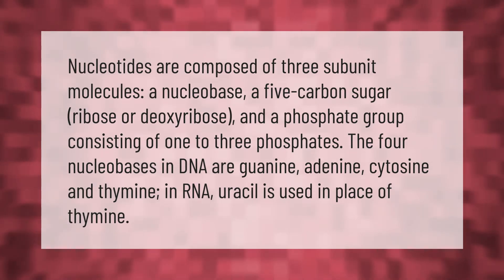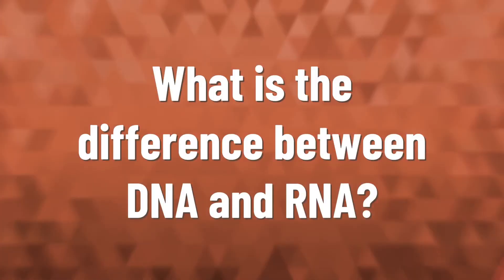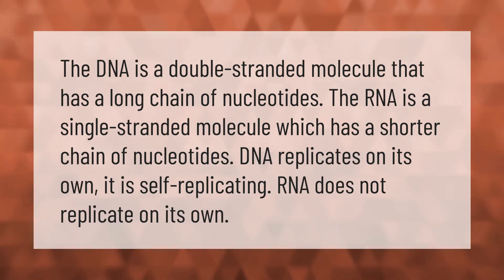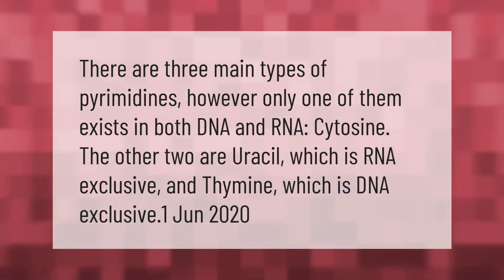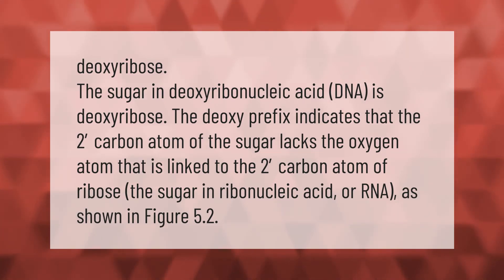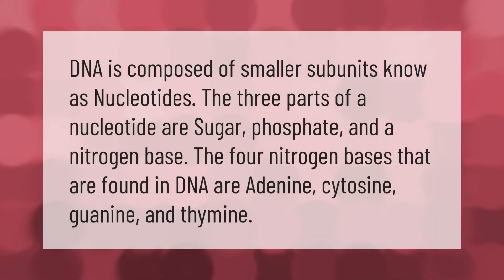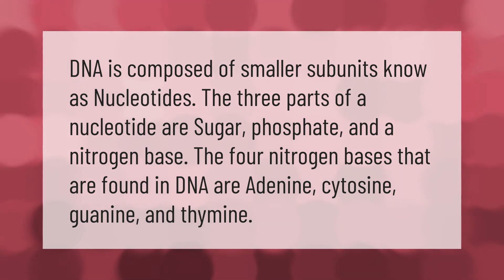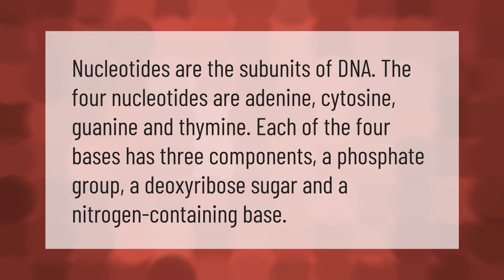What are the 3 subunits of DNA?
00:00 - What are the 3 subunits of DNA?
00:41 - What is the difference between DNA and RNA?
01:12 - What are the two types of pyrimidines?
01:39 - What sugar is found in DNA?
02:13 - What subunits make up DNA?
02:41 - What are the four main subunits of DNA?

Laura S. Harris (2021, February 24.) What are the 3 subunits of DNA?
    AskAbout.video/articles/What-are-the-3-subunits-of-DNA-224644